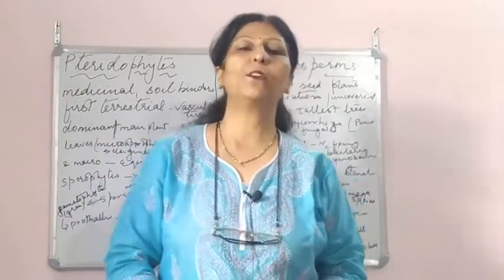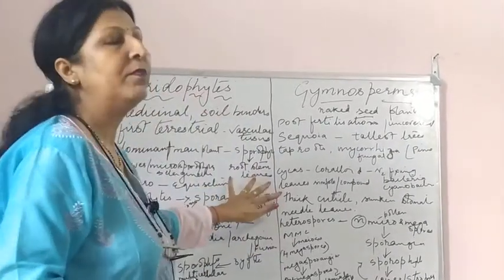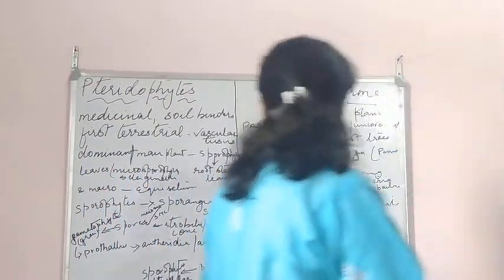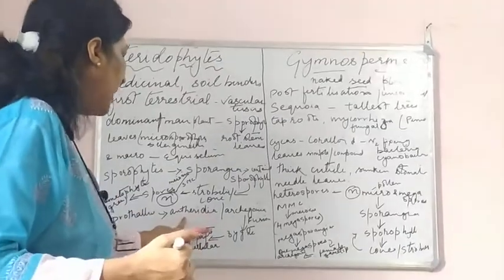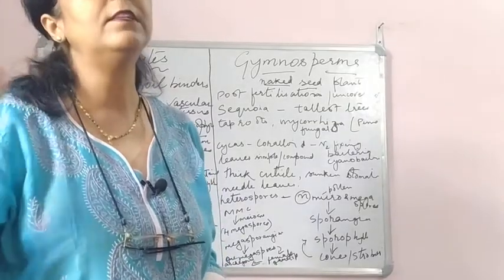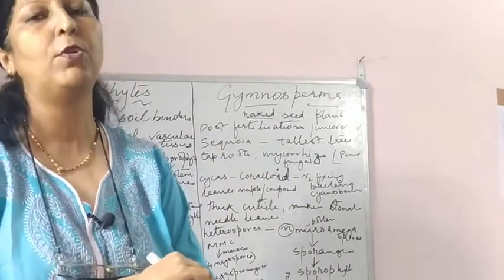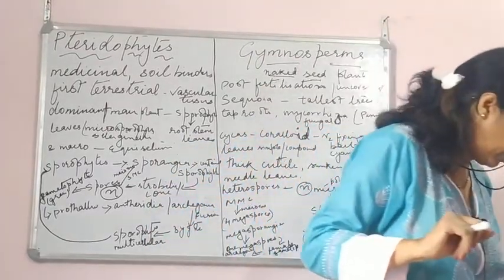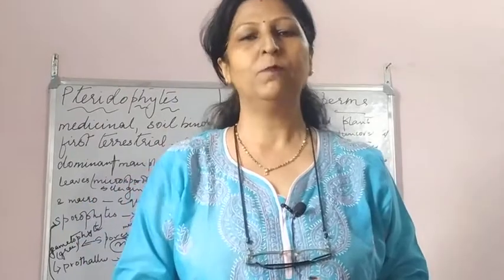Pteridophytes & Gymnosperms.. Chapter 3..Plant Kingdom.. Class 11.. CBSE.. Biology